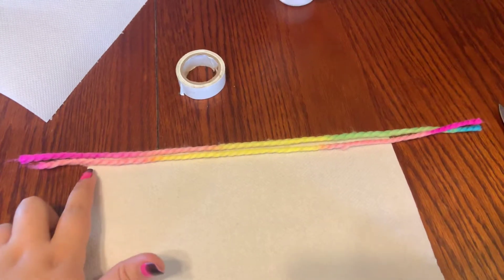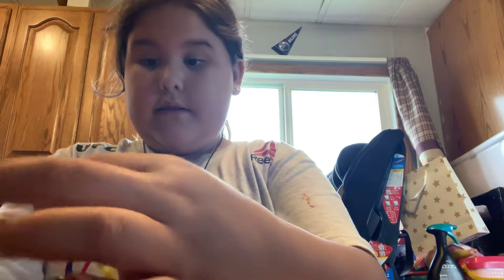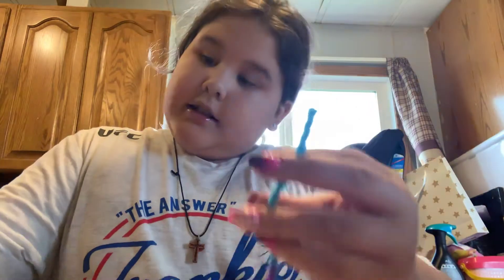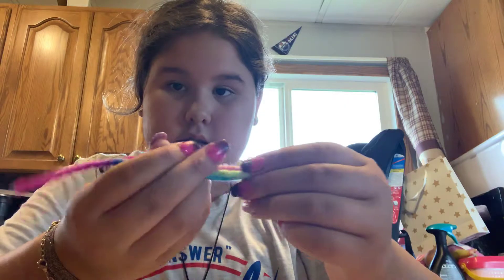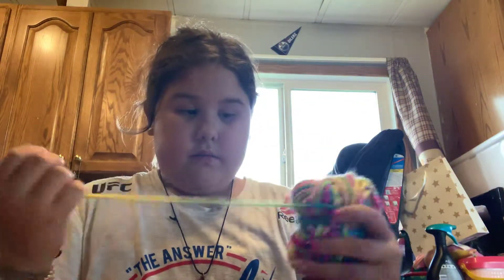How to make a friendship Bracelet